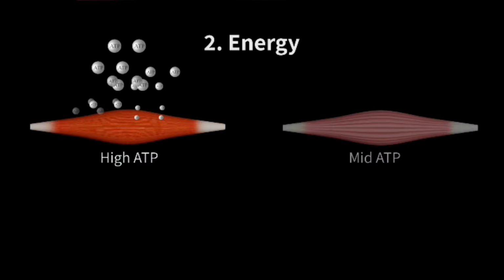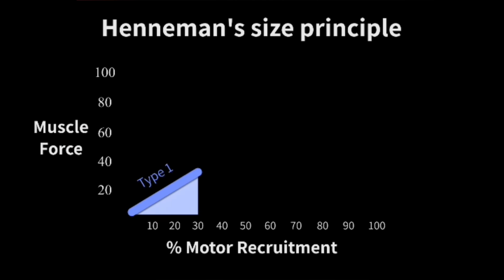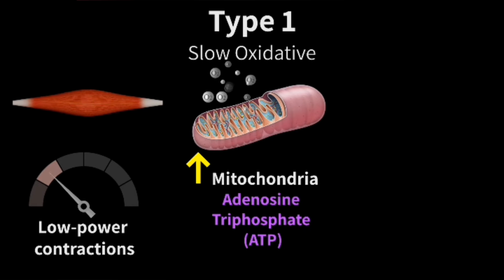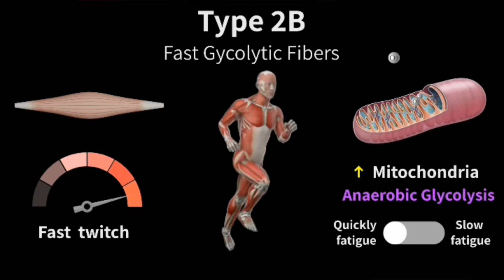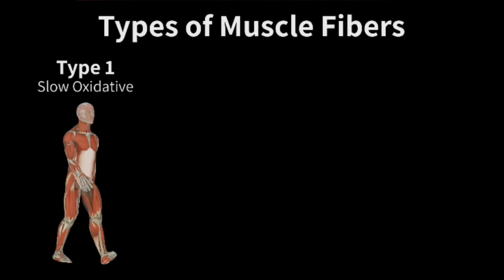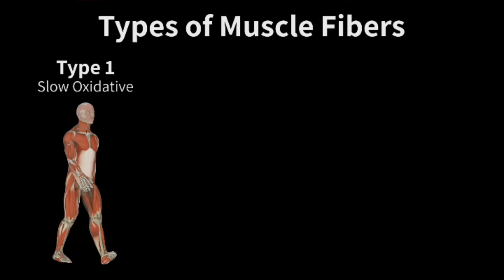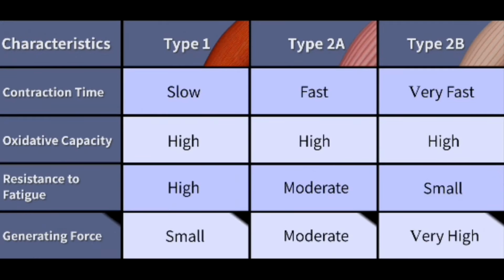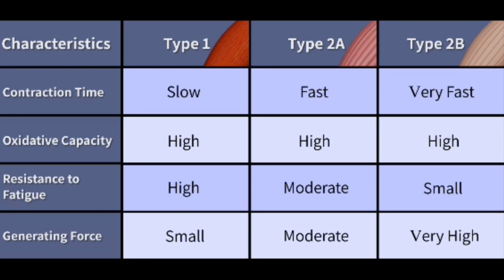how to train different muscle fibers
Muscle Fiber Proportion Changes:

All muscles have a mixed composition of fiber types.

Fiber type varies among muscles, with most Type I fibers located deep in the muscle and most Type II fibers closer to the surface.

The lower-body appears to have a larger percentage of Type I fibers when compared to the upper-body.

Muscle fibers type percentages within a muscle may shift in response to training or injury.

A shift in muscle fiber type percentage within a muscle is a long-term training adaptation.

Genetics, Fiber Types, and Athletic Performance:

Endurance trained athletes exhibit a higher proportion of Type I fibers.

Strength trained athletes exhibit higher proportions of Type IIA fibers.

Power trained athletes exhibit higher proportions of Type IIB/X fibers.

Load, Rep Range and Velocity Result in Fiber Type Specific Adaptations:

Strength Endurance" training results in type I fiber hypertrophy, mean increase in mitochondria size, more reps per set, but may decrease or result in relatively small increases in cross sectional area (CSA)

Strength or max strength training" results in type II fiber hypertophy, a shift from type IIX to IIA fibers, a decrease in type I hybrids, an increase in anaerobic enzymes, increase in capillarisation, and altered pennation angles. However, this shift from type IIB/X to IIA fibers may decrease RFD.

Adding "Strength Training" to cardiovascular performance training will not result in fiber type shifts beyond those experienced by novice exercises. Although strength training is effective for increasing strength, if may have little impact on cycling performance.

Power (high velocity) training is necessary to maintain or increase the number and size of type IIB/X fibers and RFD.  Strength training and training sets to failure may be deleterious to Power performance.

Older adults, especially women, experience a preferential loss of Type II muscle fibers as they age.

The decrease in Type II fiber proportion and cross-sectional area has been correlated with the decrease in strength and power noted in older adults.

This is especially true of individuals with osteoarthritis. Despite these age-related changes, older adults respond like younger adults to resistance training, including a shift from Type IIB to Type IIA fibers with training.

Welcome to Coach Castle's Corner

your one-stop-shop for evidence-based teachings in health, fitness, supplements, biochemistry, biomechanics, hypertrophy, and more.

By joining our channel for just $5.99 a month, you'll gain access to a treasure trove of additional videos and lectures.

Higher levels will receive many additional benefits including multiple coaching calls a week from coach castle

Plus, you'll have the ability to request specific videos and even get a 30-minute coach call every month!

Looking for online coaching? Look no further than Coach Castle!

With customized resources tailored to fit your lifestyle needs, everything is made just for you, right from self-help tools, flashcards, keychain gyms, portable gyms, daily planners, and assorted trackers.

With one-on-one VIP coaching services and custom meal plans, getting that perfect body has never been easier!

Be sure to check out Coach Castle's Biomechanical Bodybuilding book to boost your workout regime.

Coach Castle is a highly effective online high-performance coach specializing in training without the need for gym equipment or fancy gadgets.

With expert guidance, just your body weight and basic furniture in your home can lay a strong foundation for muscle building and effective weight loss.

Additionally, he is a well-versed nutrition expert in correcting your microbiome for optimal health and brings knowledge in respiratory health and postural corrections to develop a strong foundation for a healthier lifestyle.

Not satisfied yet? Our website,

has more details on the latest science and news in the field of health and fitness. So, if you're looking to educate your personal trainers or consult at your gym, you know who to call.

($250/ lecture subject + travel expenses) ask about the biomechanical bodybuilder package or no need for a gym package!)

Join our YouTube channel today and reap the many benefits of personalized, evidence-based care.

Don't forget to check out My many different playlists including but not limited to arguments for intelligent exercise, red pills of resistance exercise, coach castle's biomechanically perfect exercise library, Podcast with coach castle and many more...